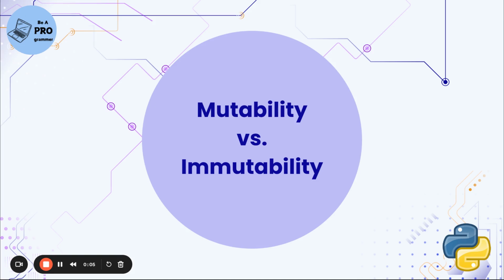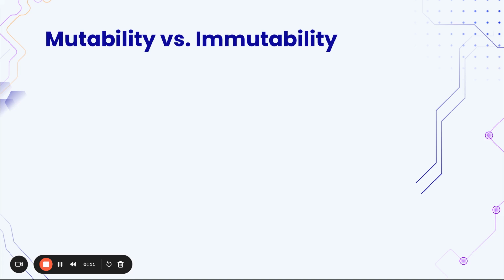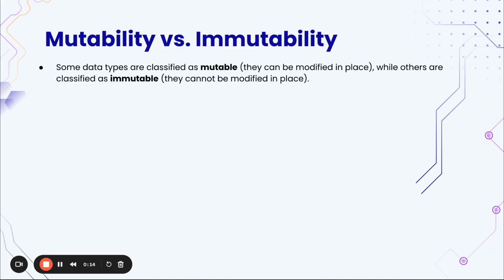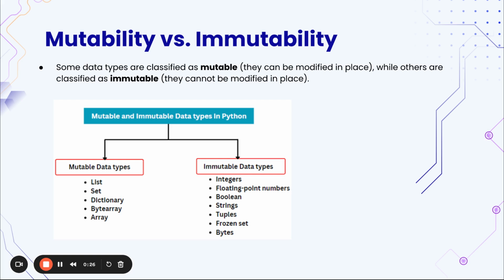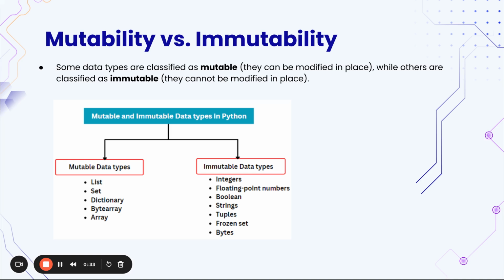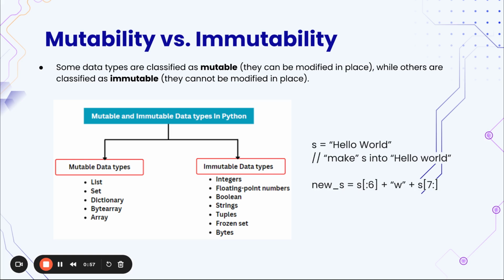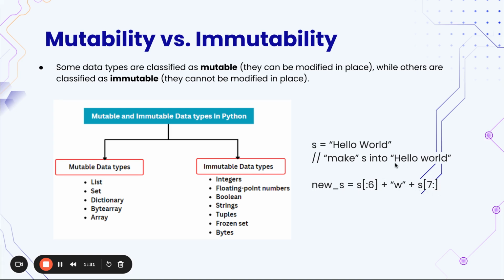Python - Mutability vs. Immutability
This video discusses the fundamental concept of mutability vs. immutability in Python and provides an example of an immutable data type.

Credits:
1) UCLA Computer Science Summer Institute - Introductory
2) Stanford’s Python Reader
3) Slidesgo